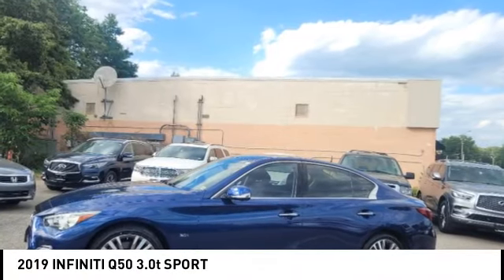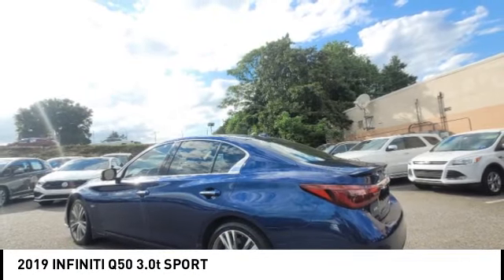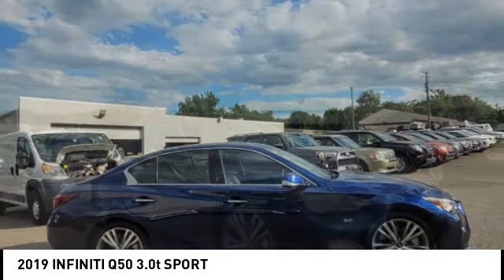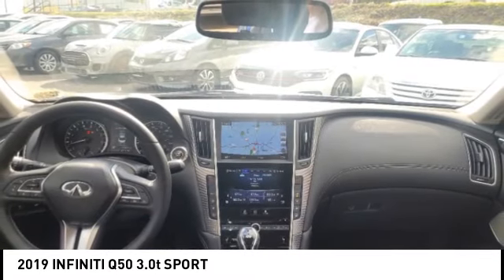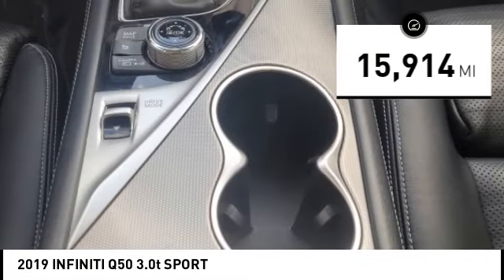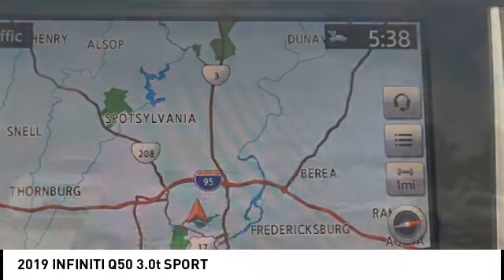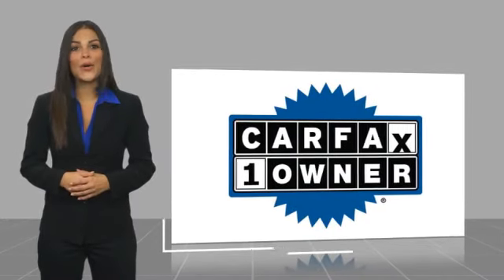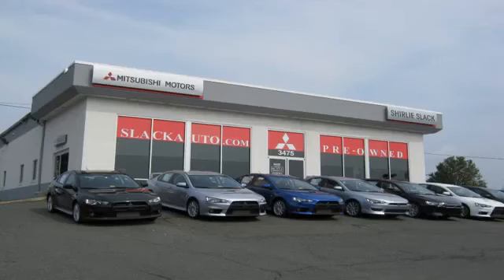2019 INFINITI Q50 Fredericksburg VA 84546H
2019 INFINITI Q50 3.0t SPORT

Iridium Blue exterior and Graphite interior. Heated Leather Seats, Moonroof, Navigation, Turbo Charged, All Wheel Drive, [B92] SPLASH GUARDS, [L93] ALL WEATHER PACKAGE (L93), Aluminum Wheels. READ MORE!br /br /KEY FEATURES INCLUDEbr /Leather Seats, Navigation, Sunroof, All Wheel Drive, Heated Driver Seat. MP3 Player, Keyless Entry, Remote Trunk Release, Steering Wheel Controls, Child Safety Locks. br /br /OPTION PACKAGESbr /ALL WEATHER PACKAGE (L93): All-Season Floor Mats, Trunk Protector, SPLASH GUARDS. INFINITI 3.0t SPORT with Iridium Blue exterior and Graphite interior features a V6 Cylinder Engine with 300 HP at 6400 RPM*. Non-Smoker vehicle, New Tires br /br /EXPERTS RAVEbr /It inspires confidence with high levels of grip and composure. -Edmunds.com. br /br /PURCHASE WITH CONFIDENCEbr /CARFAX 1-Owner AutoCheck One Owner Excellent Condition br /br /MORE ABOUT USbr /We are a family owned and operated sales and service facility.Our family has been serving the automotive needs of the Fredericksburg community for over 50 years. We offer competitive financing, second chance Financing and a full service department, servicing all makes and models. Thank You! br /br /PRICING DISCLAIMERbr /All prices exclude $599 Dealer Documentation Fee, taxes, tag, and titling fees. Discounted pricing reflects all available promotions, incentives, and rebates, some of which you may not qualify for. Some of these discounts may not be available with special finance terms or require financing with Mitsubishis preferred lender. Additional rebates or incentives may be available to those who qualify. Please contact the sales department for details and eligibility requirements. br /br /Horsepower calculations based on trim engine configuration. Fuel economy calculations based on original manufacturer data for trim engine configuration. Please confirm the accuracy of the includ